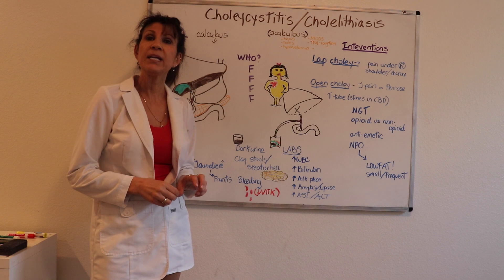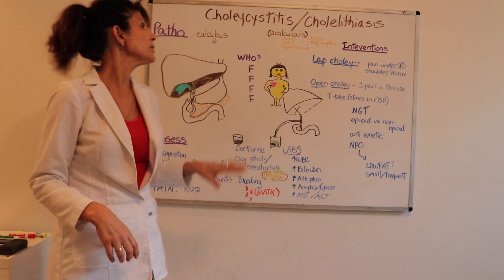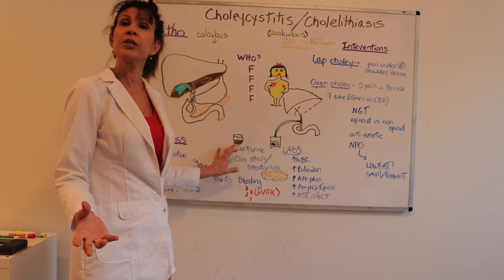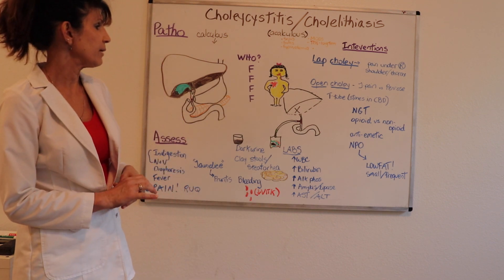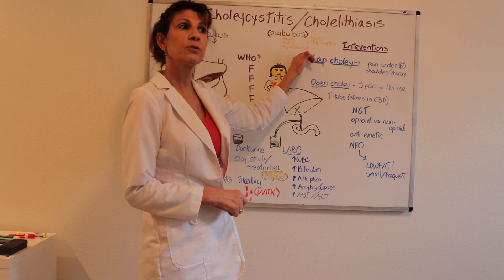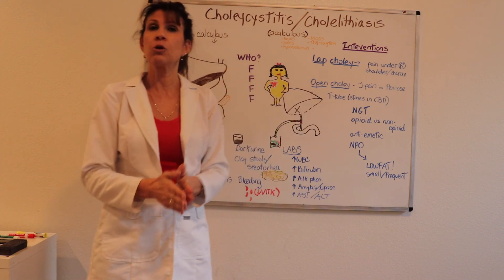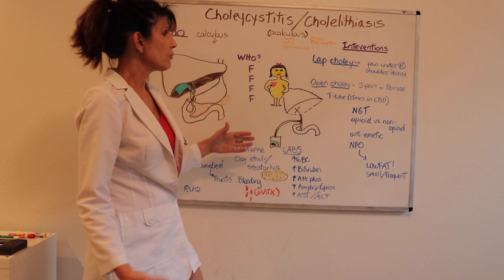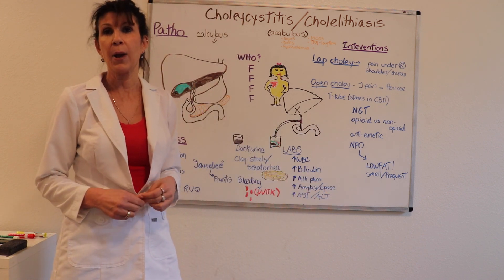Choleycystitis Overview for Nursing Students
This video provides an overview of choleycystitis including the pathophysiology assessment and interventions.